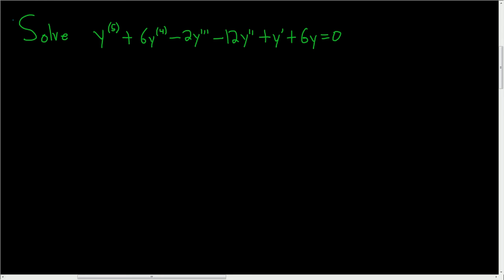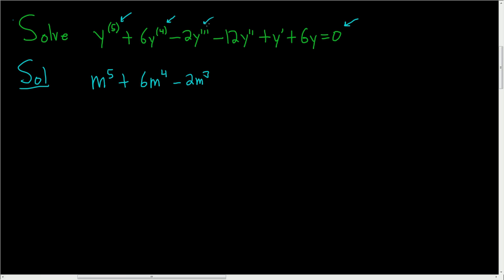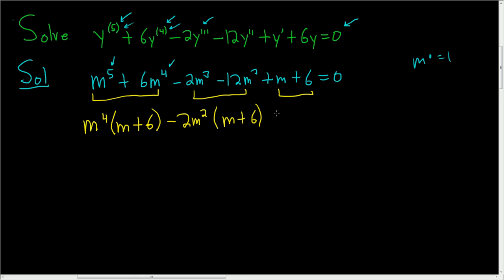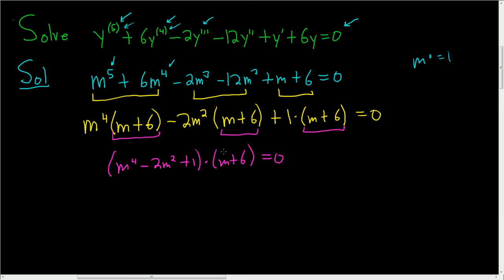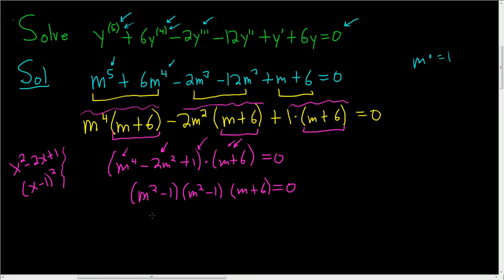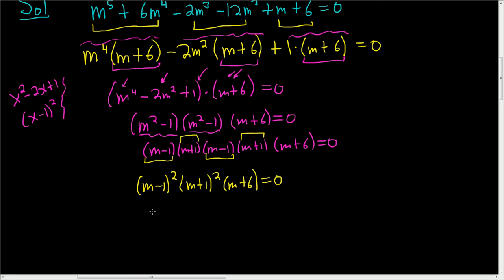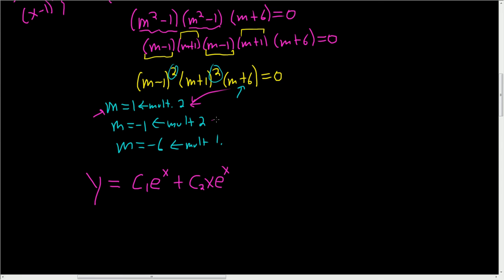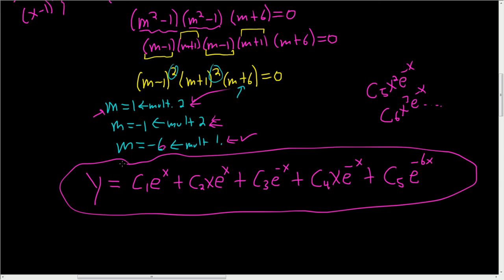Solving a Fifth Order Linear Homogeneous Differential Equation